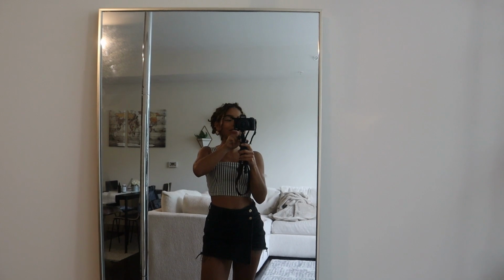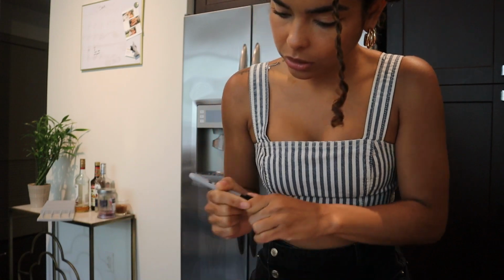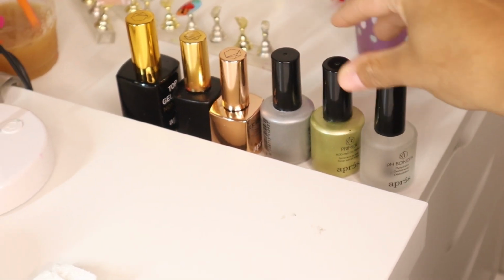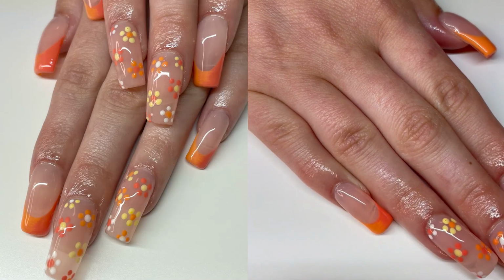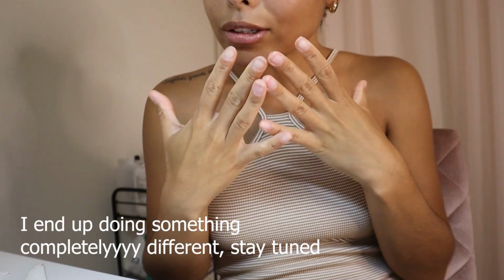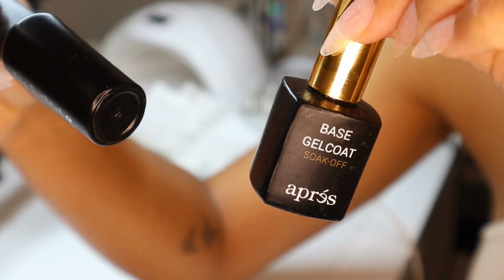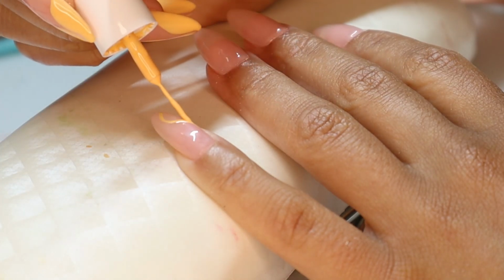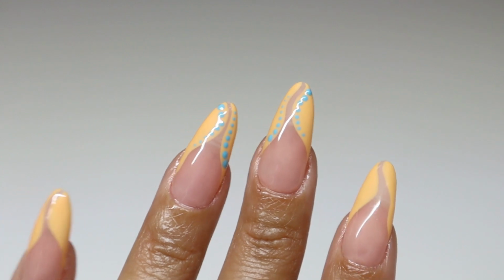BTS OF A BEGINNER NAIL TECH! Client Appointments, DIY Gel-X Nails, Selling Press On Nails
Hi internet friends! Back with another vlog and a little behind the scenes of how this nail tech life has been going. Make sure to follow my nail page @galexinails on Instagram for more updates!

Products used/mention:
Apred Gel X system
Gootrades Nail Tips
Saviland Polishes
Nail Addict Polishes

Let’s Connect!
Nail Instagram | galexinails

P.S. I will receive a small % of commission with some of these links. This video is not sponsored and all products were purchased on my own. I appreciate your support, always! 💖